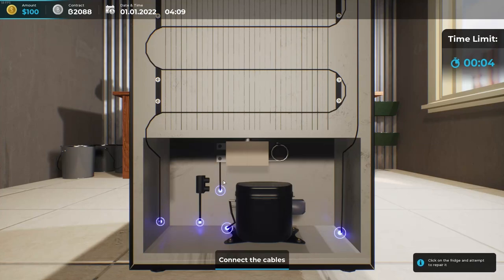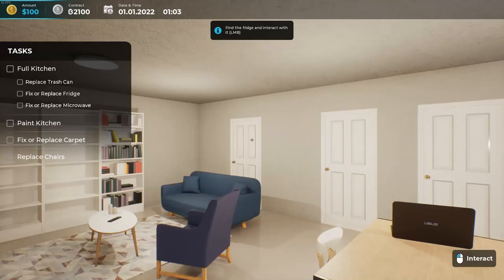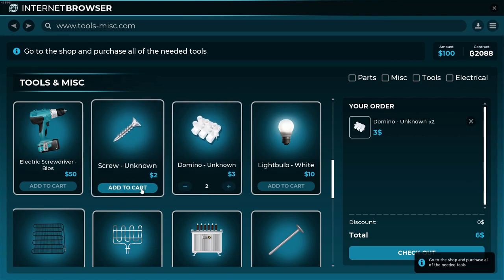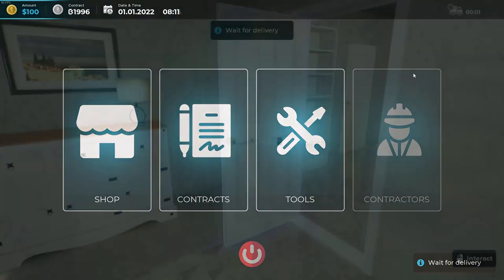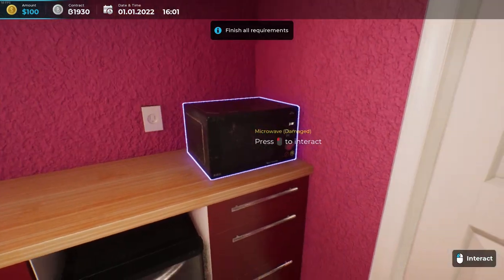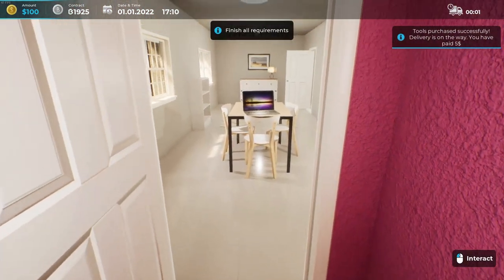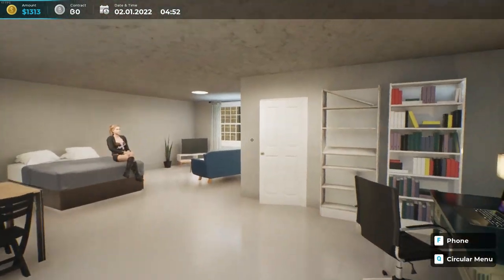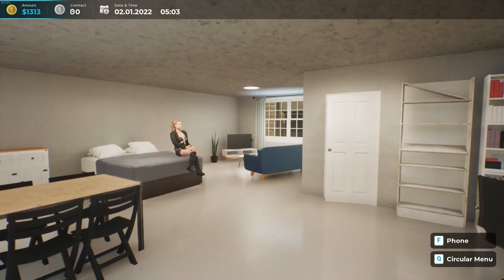I Can Fix Anything! | Lets Play Handyman Corporation Prologue PC Gameplay 2022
I Can Fix Anything! | Lets Play Handyman Corporation Prologue PC Gameplay 2022. This is my first look at this new handyman simulator coming to Steam. I liked some of the mechanics in this game and had a good time with it.

HANDYMAN CORPORATION Prologue
Free version of Handyman Corporation. You can try our prologue for free, We are giving you first few tasks to repair.Launch your very own business in the maintenance service industry! The world of toolboxes, duct tape, stinging live wires, and infuriantingly tiny, easy-to-misplace screws awaits! Collect job orders from clients and perform them to the best of your abilities so that you can expand your Handyman Corporation!
HANDS OF GOLD
Money makes the world go round, and if you want some of your own as a handyman, you'd better get started on some jobs. Use your trusty source to browse hundreds of contracts available in the game and select the ones that you're ready to handle and offer the most lucrative deals. Once you have the cash, you'll be able to buy tools and spare parts, as well as skill upgrades in training programs.
– Hundreds of jobs
– Contract browsing feature
– Spare part and tool shopping
– Inventory management
A GAME WITHIN A GAME
There's a broad variety of jobs featured in Handyman Corporation – ranging from repairing home appliances, to eliminating electrical hazards, to refurbishing entire apartments into live able spaces. Whatever you decide to get your hands dirty with, each task is accompanied by a specific minigame governed by its own rules. Your tools and unlocked character skills determine how easy the puzzle will be to solve, but of course nothing beats good old practice! Don't forget that your clients' patience is limited Soon after, you will advance to more complex and rewarding tasks.
– Be a repairperson, electrician, plumber, painter, carpenter, and even an interior designer
– Complete tasks based on dozens of minigames
– Numerous customization options in painting, styles, and materials
EXPAND YOUR BUSINESS
As you secure an income for your handyman business, don't forget to look after its finances and manage any other costs alongside buying equipment and training. If you do it successfully, you'll be able to hire subcontractors, incorporate them into your business, and also teach them the right skills for this line of work. Your employees will be able to complete lots of jobs for additional income.
– Business simulation
– Hire and manage subcontractors

So focus, don't let your hand slip, and... are those wires supposed to cross like that? Well, looks like that blew out the fuses. But that's okay, there's nothing we can't fix at Handyman Corporation!